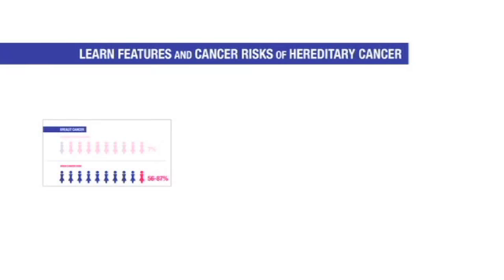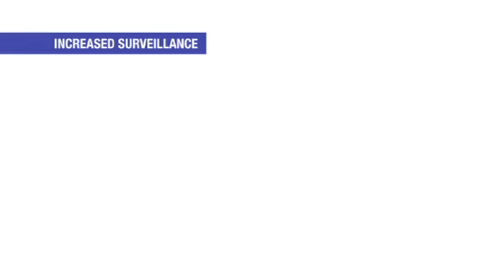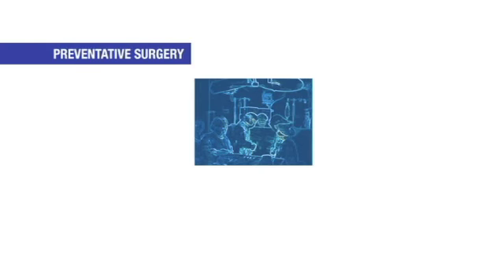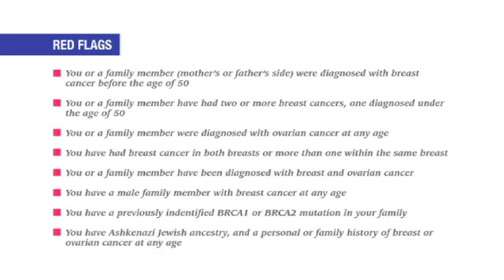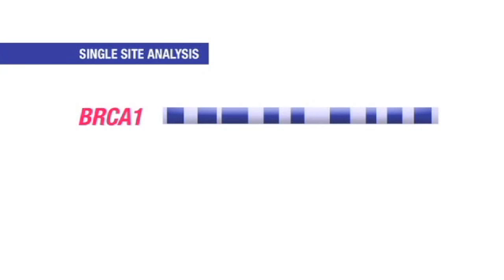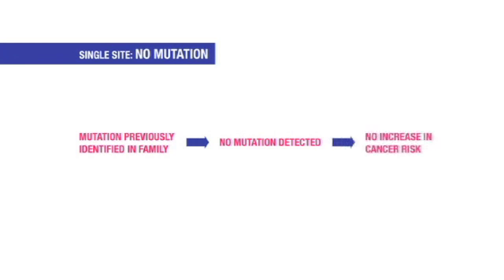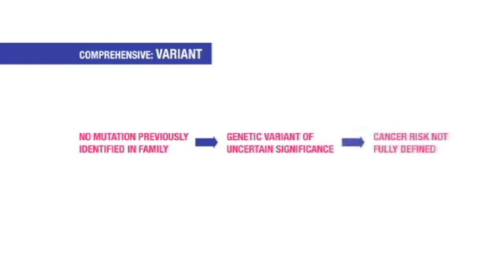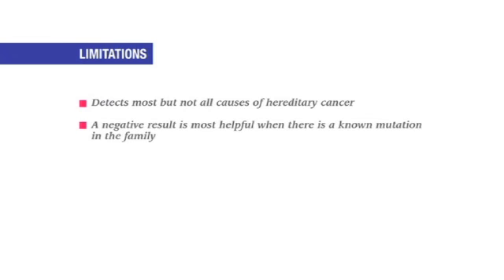Just Ask - BRCA